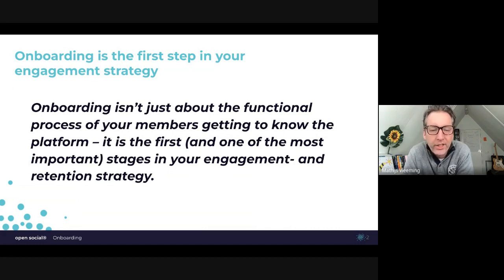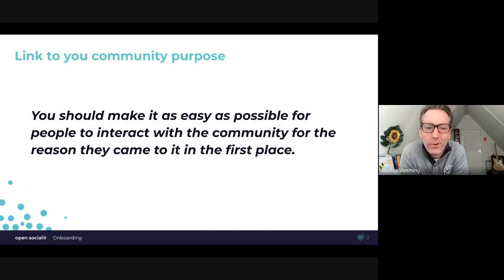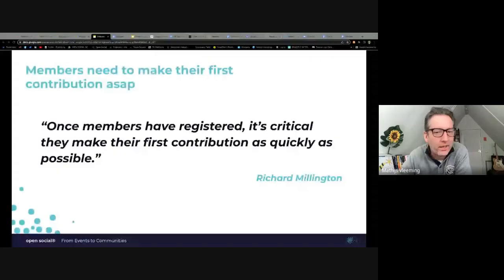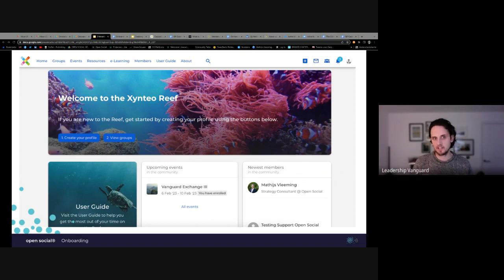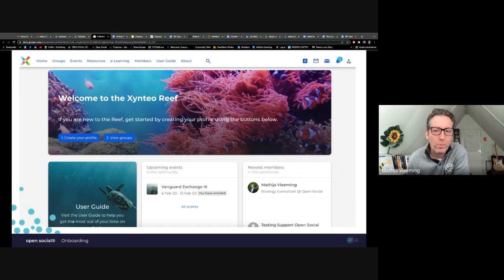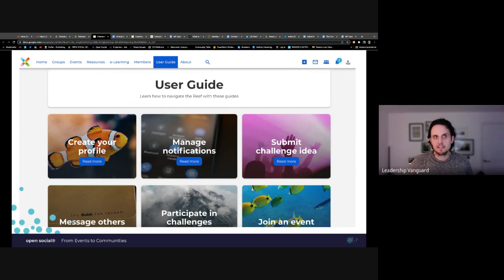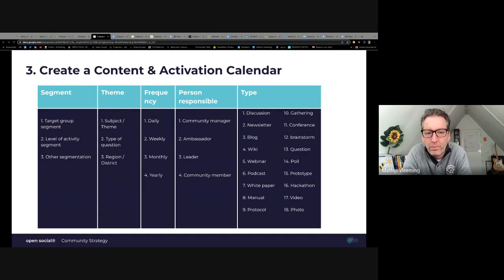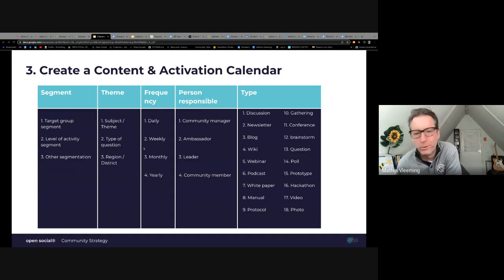Community Onboarding & Activation: Interview with Xynteo's Circular Economy Expert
In this online chat, Open Social's Community Strategy Consultant, Mathijs Vleeming, is joined by Xynteo's Circular Economy Expert & Consultant, Dale Walker, to talk about community onboarding & activation.